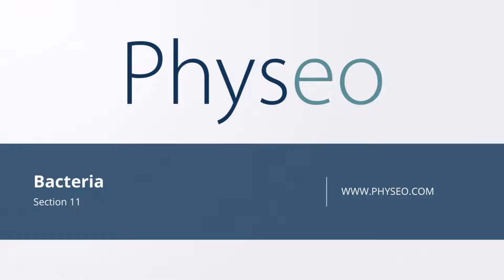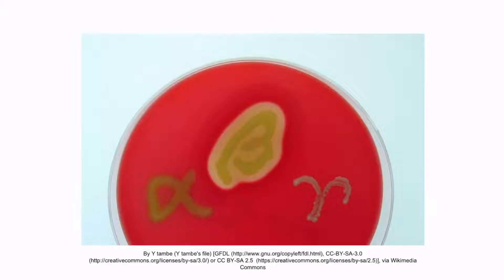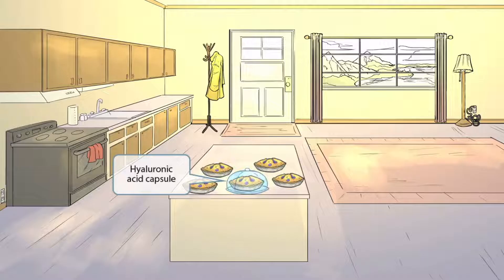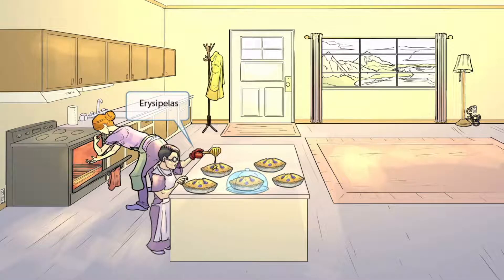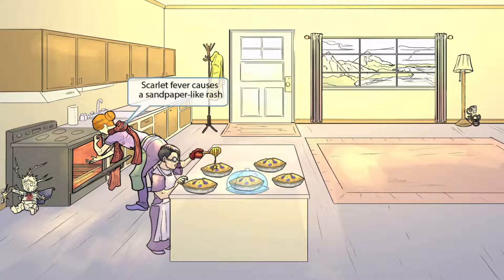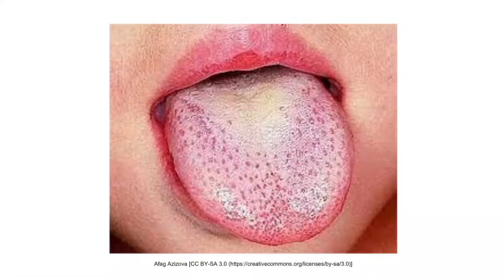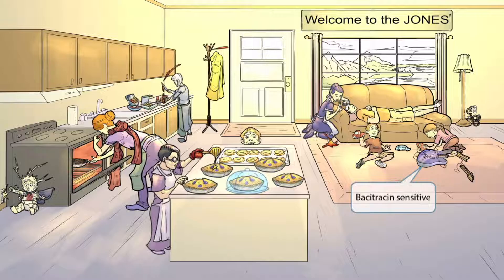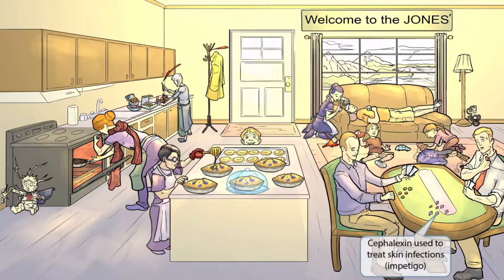Streptococcus Pyogenes for the USMLE Step 1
Covered in this video: Streptococcus pyogenes, gram positive, beta hemolytic, PYR positive, hyaluronic acid capsule, bacitracin sensitive, cellulitis, impetigo, erysipelas, pyrogenic exotoxin, pharyngitis, strep throat, superantigen, toxic shock-like syndrome, scarlet fever, sandpaper rash, pharyngitis, strawberry tongue, necrotizing fasciitis, streptolysin O, toxin, streptolysin S, rheumatic fever, JONES, M protein, glomerulonephritis, carditis, penicillin G, cephalexin